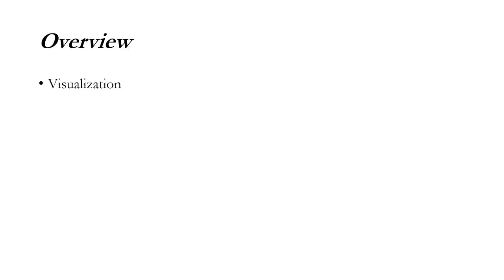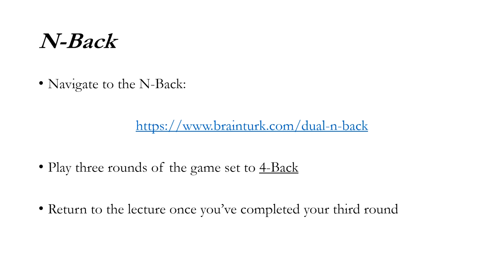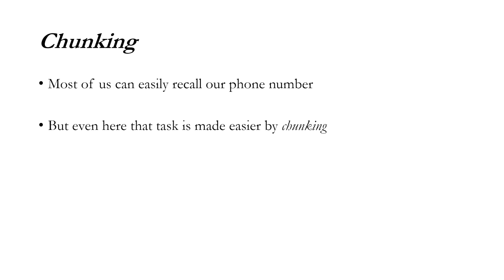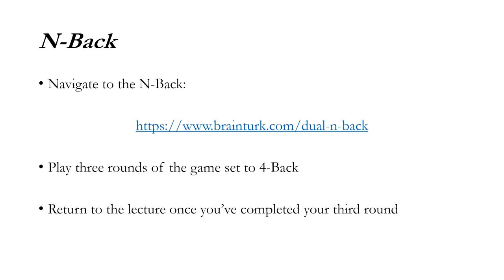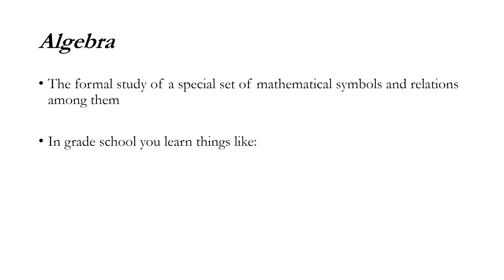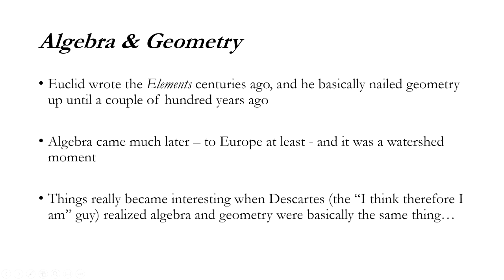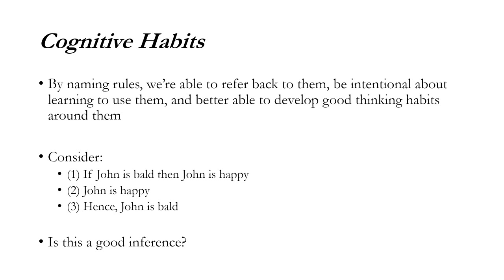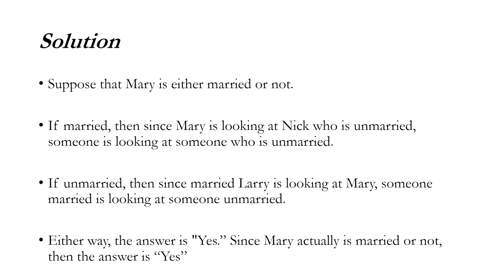Critical Thinking Lecture 4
Fourth Critical Thinking Lecture